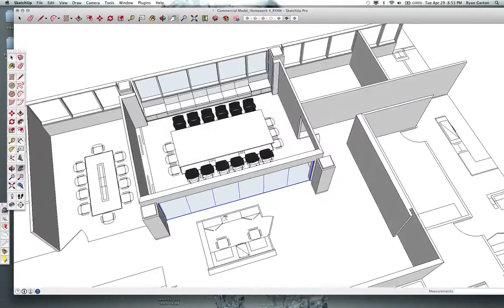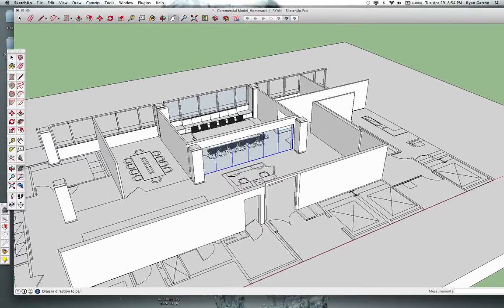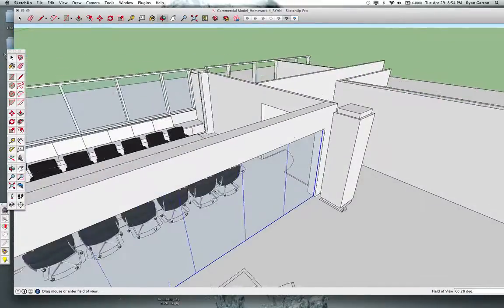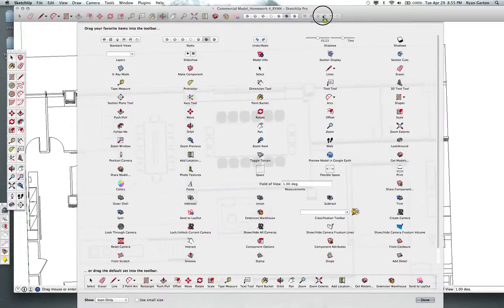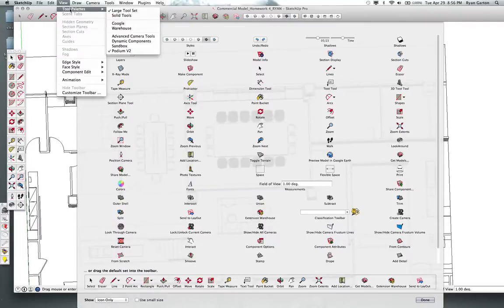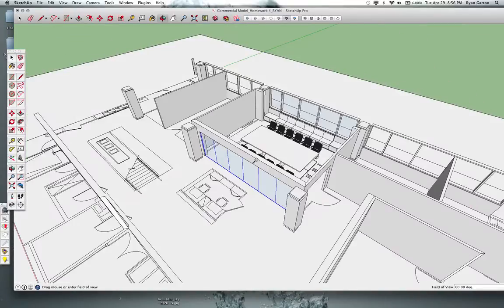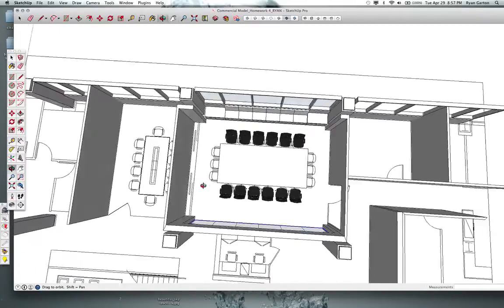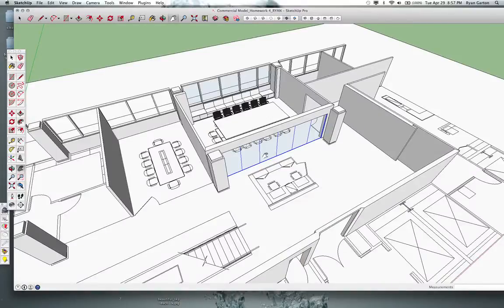SKP WK 5 Video 12 Homework 4 7 Camera Field of View